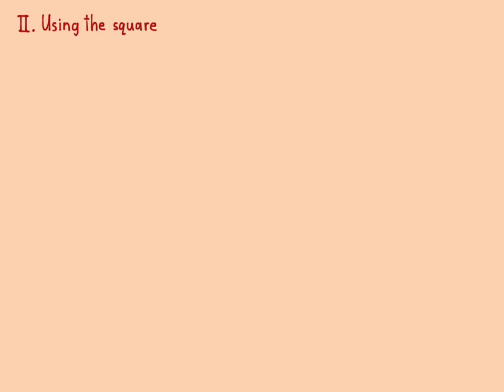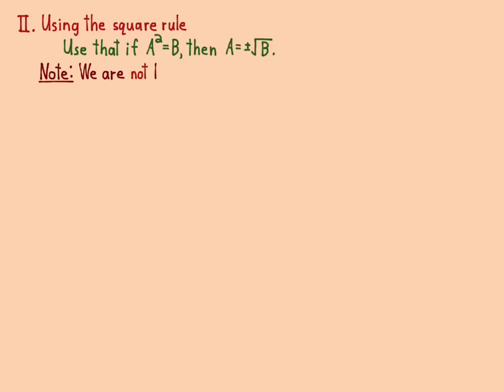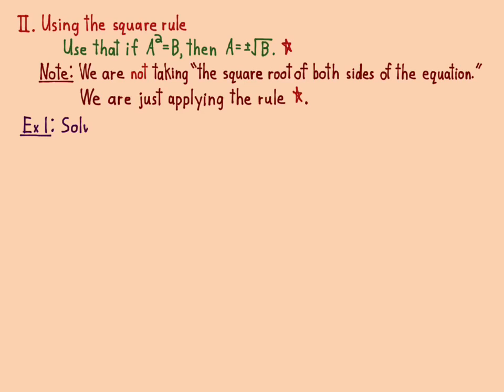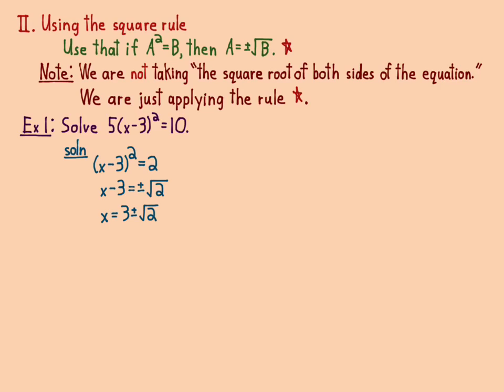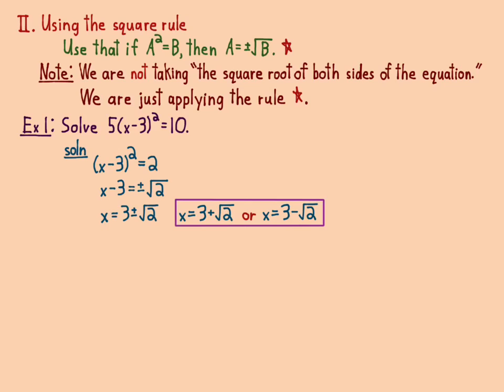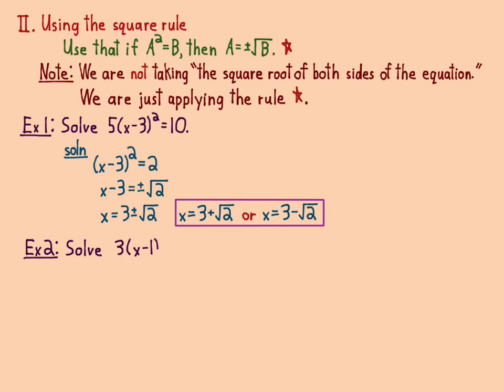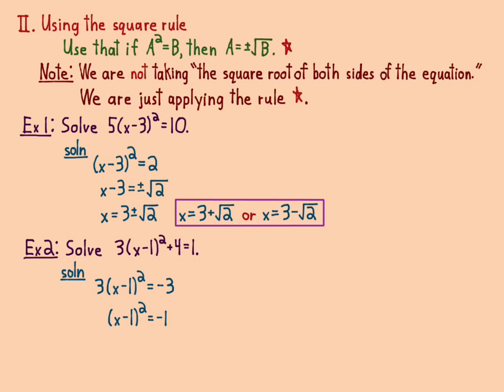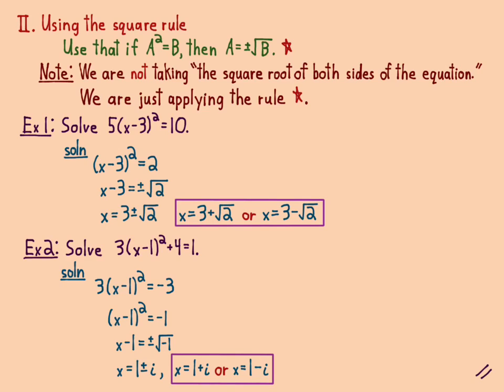7 1 2 Solving Quadratic Equations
Math 1200 Algebra. The square rule.